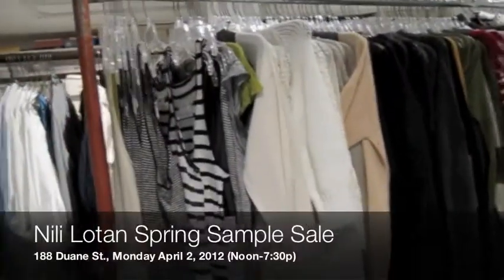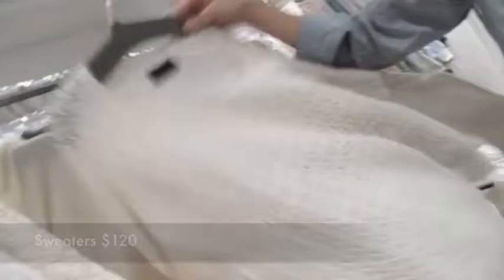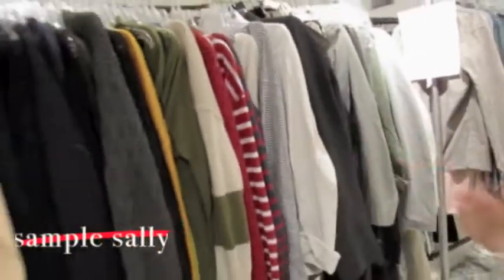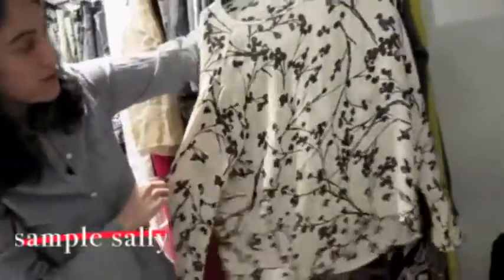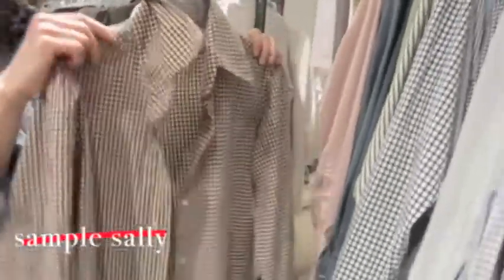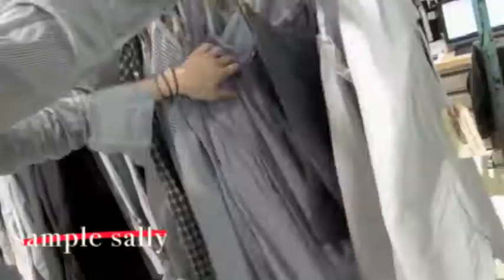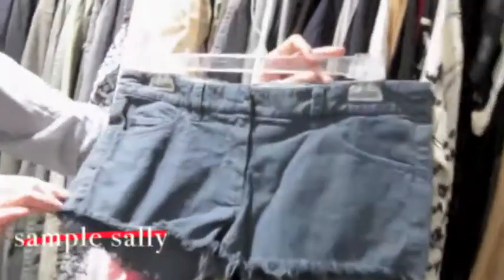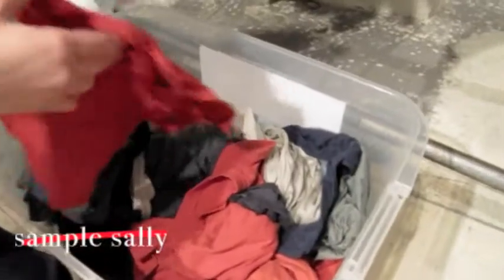Nili Lotan Spring Sample Sale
NYC-based designer, Nili Lotan, is hosting a one-day sample sale at her Tribeca boutique.  You'll find lots of pieces for spring such as cotton sweaters ($120), the designer's signature buttonup shirts (long-sleeved & short for $90), great deals on pants ($30) and tees ($10).  Where/When:  Nili Lotan Tribeca, 188 Duane Street.  Monday April 2nd (Noon-7:30p).